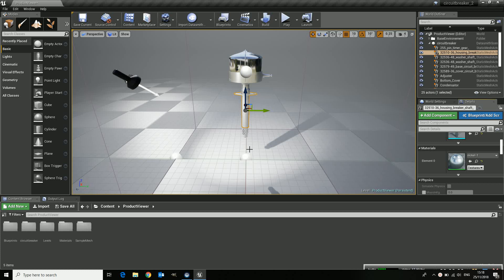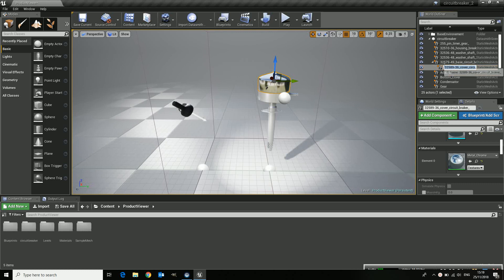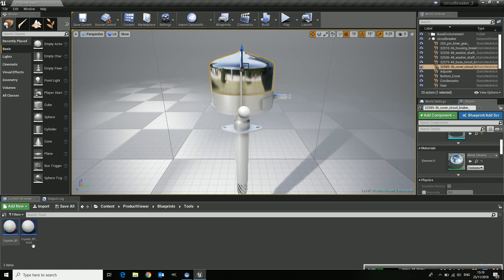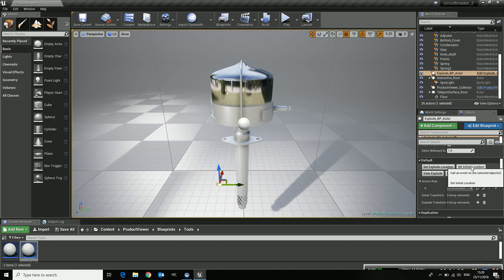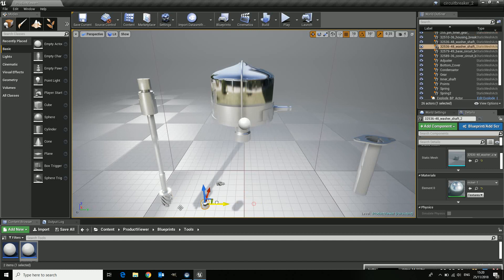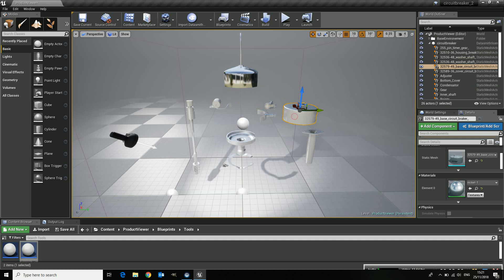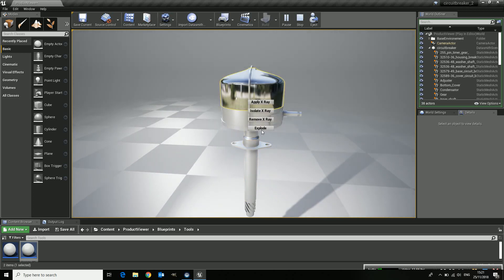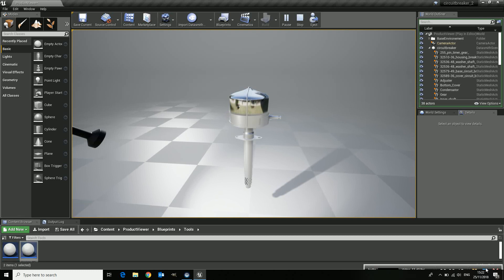4.21 Produt Viewer Template enhancements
Showing the new fucntionality for the Unreal Engine 4.21 enhancements for the Product Viewer Template, hierarchy objects and Explode Blueprint